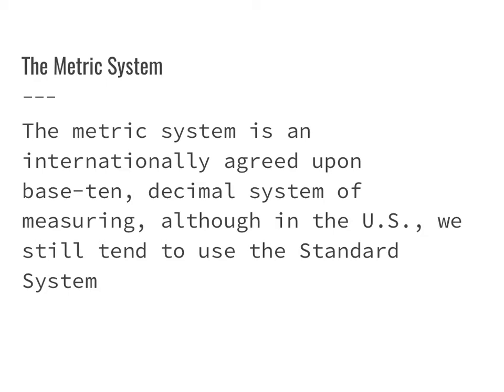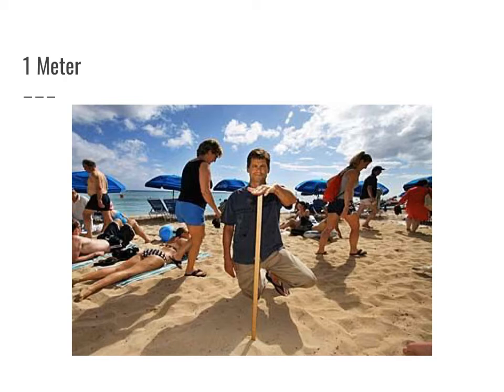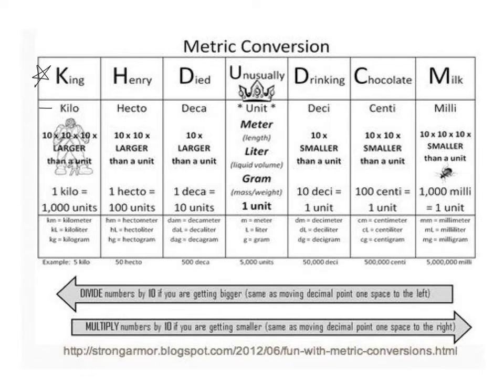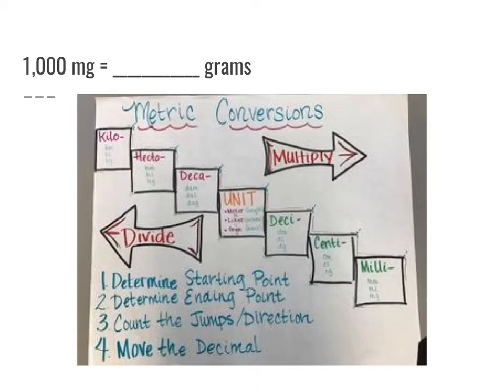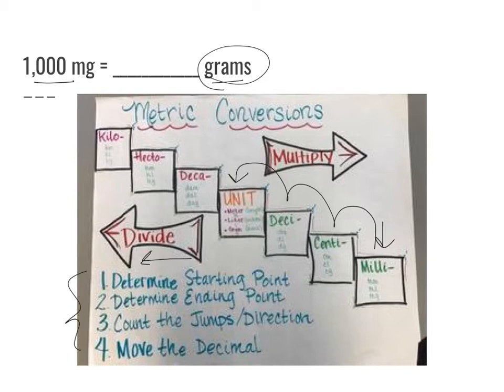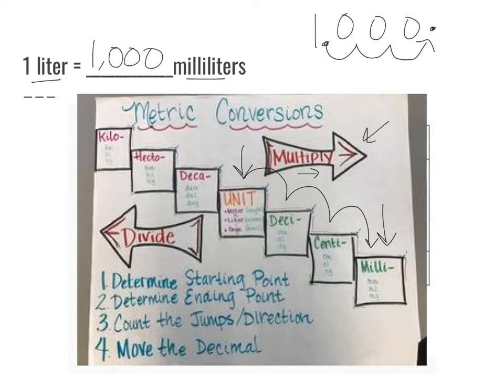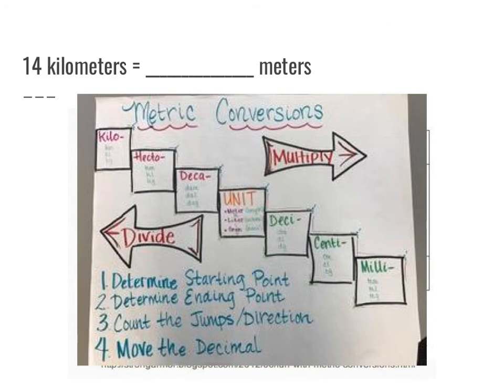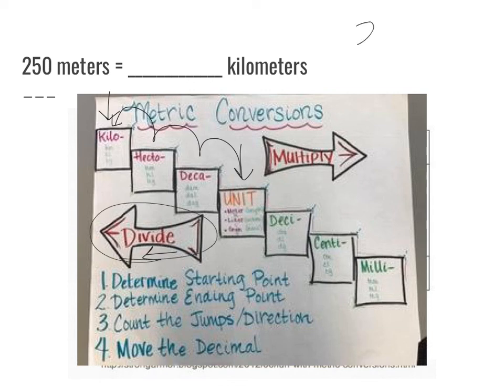8-1,2,3 Metric Mania